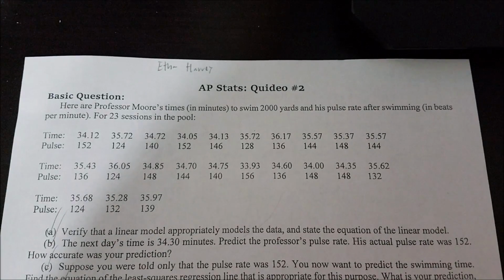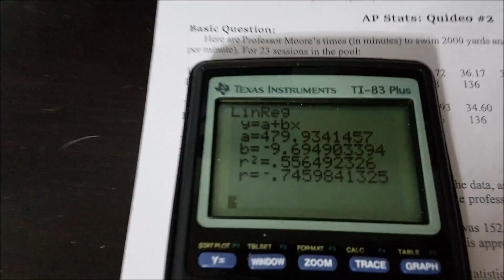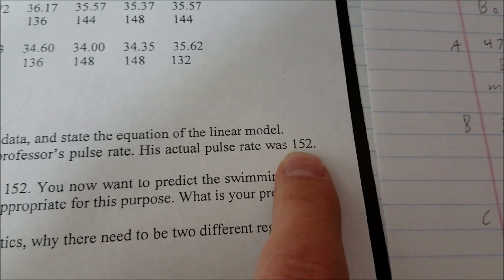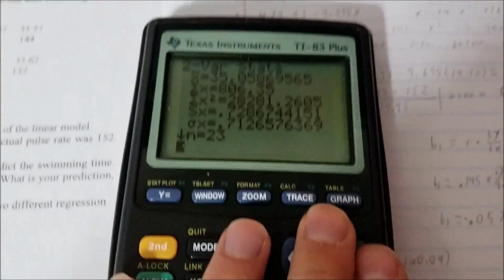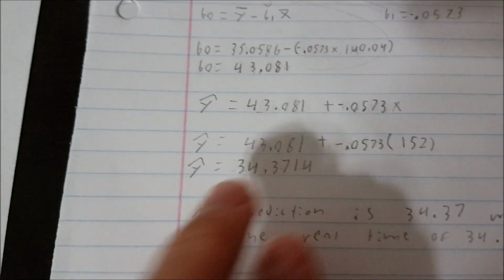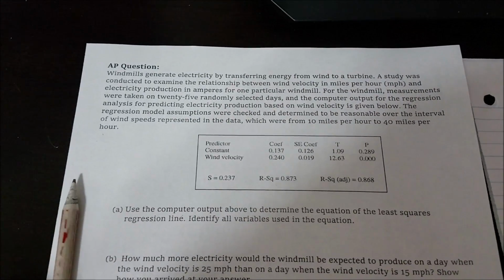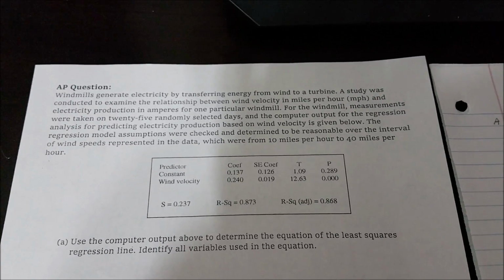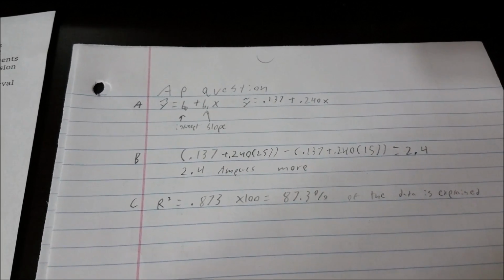AP Stats Quideo #2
by Ethan Harvey